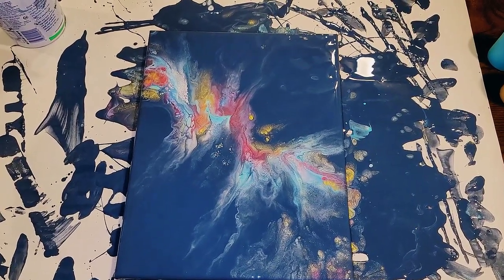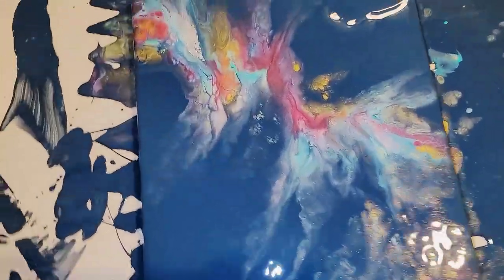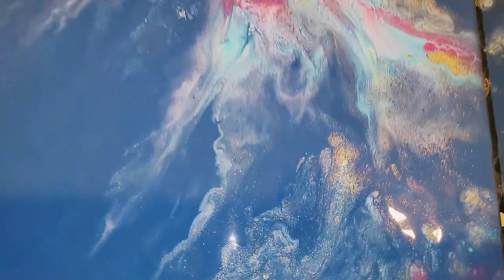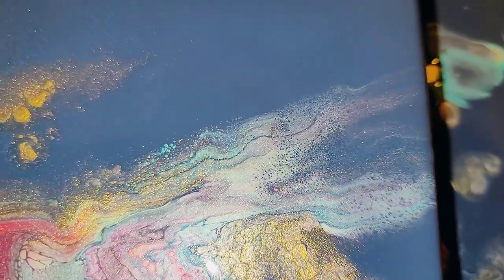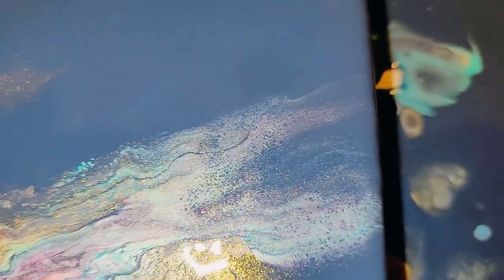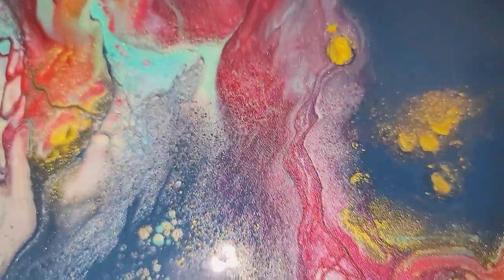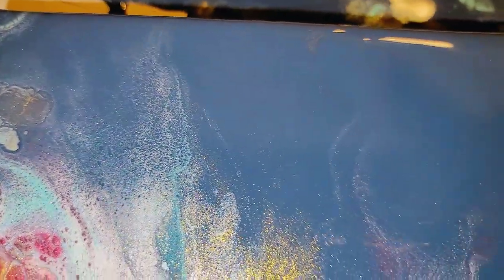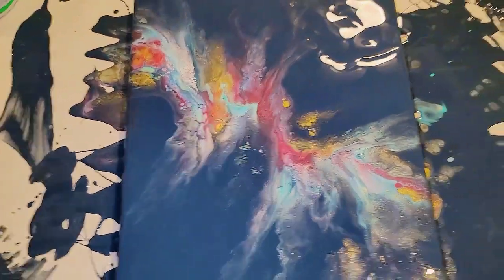GALAXY DUTCH POUR with a DARK GREY BASE PAINT/DecoArt Extreme Sheen Top Colors/Multiple Scrapes! #45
Hey Everyone!
I created this Galaxy pour with a dark grey base paint and some gorgeous DecoArt Extreme Sheen pops of top color. When Covid's got you exhausted and weak, but you want to paint anyway...
I hoped for this to be a quickie, but I ended up scraping it twice!!!

💗Save 20% on PRIMARY ELEMENTS (or anything else on the Colourarte website)
by using my personal code: giavanna620

💗YES! I SELL ALL OF MY ARTWORK!

Amazon wish list
Any contribution, large or small helps me pay for supplies or canvases to bring you more great videos! 😘